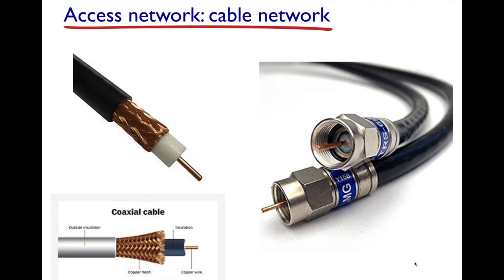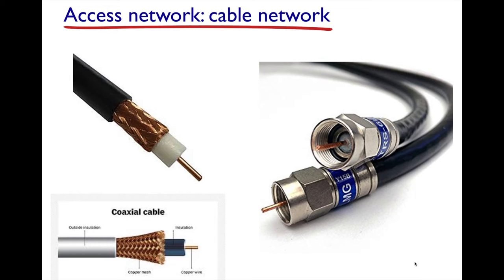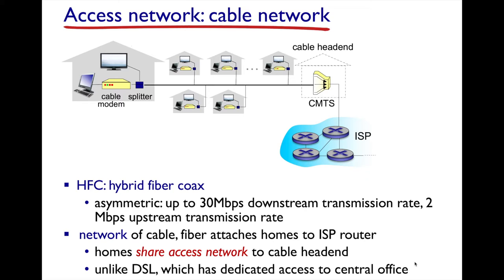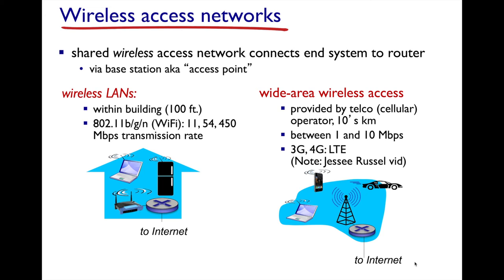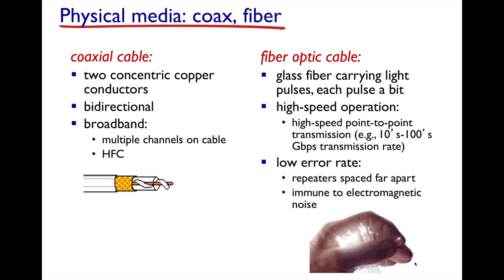Lecture #2: Computer Networking, 16 January 2020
Computer Networking, 16 January 2020